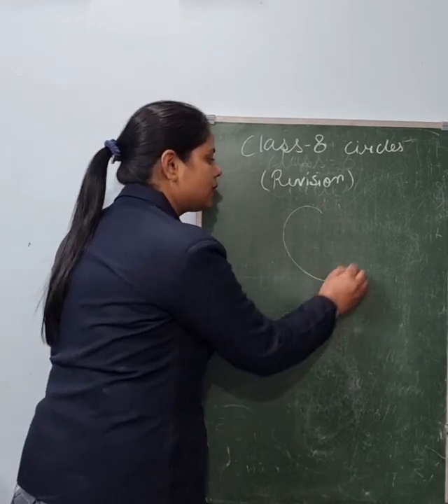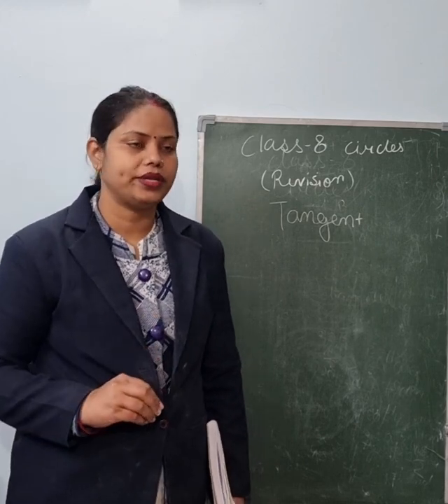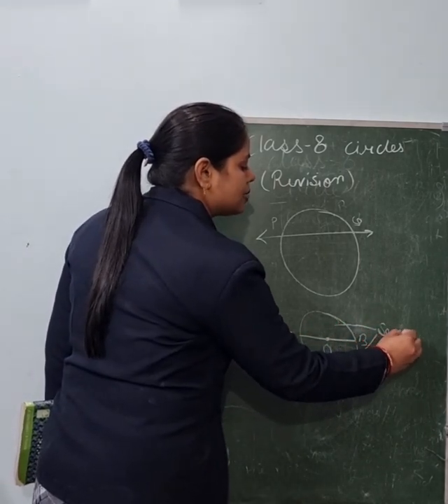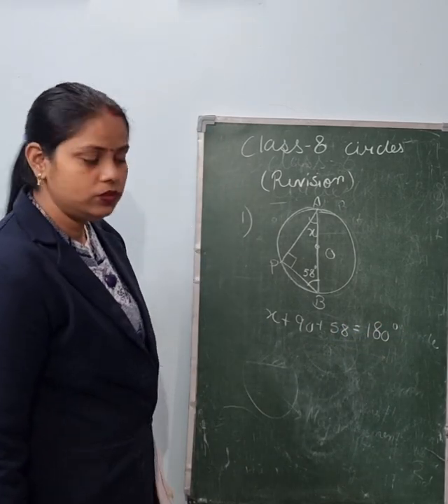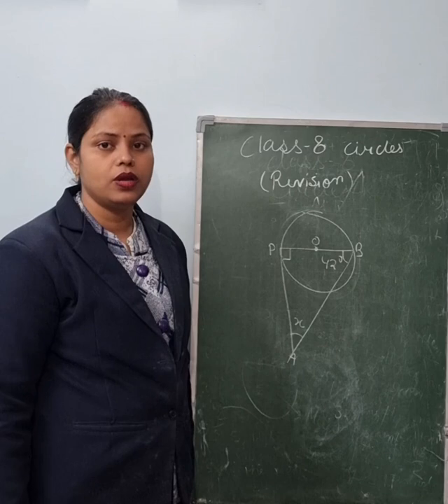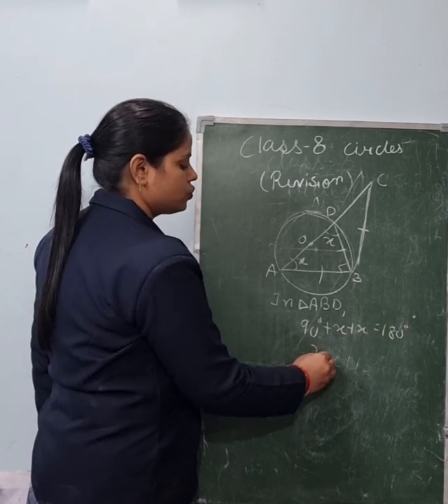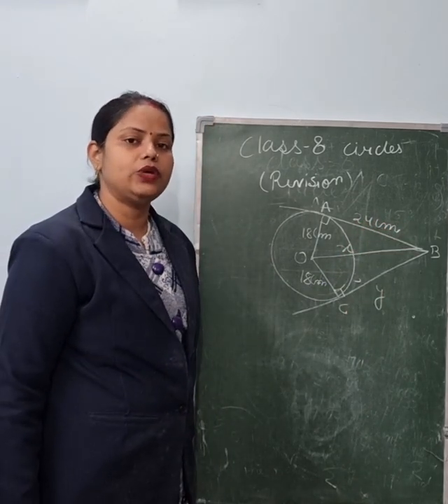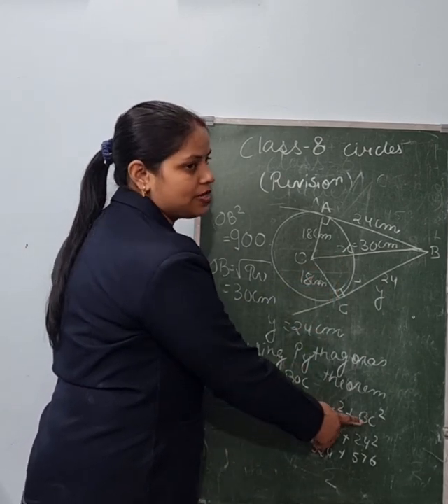Class 8, Mathematics, Circles, Revision by Noopur